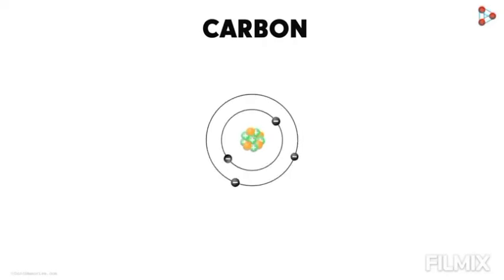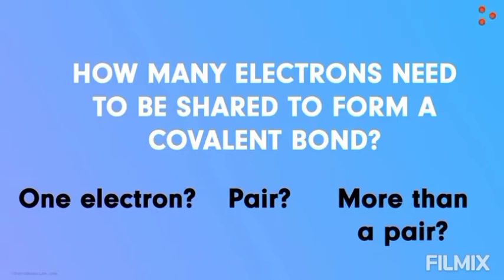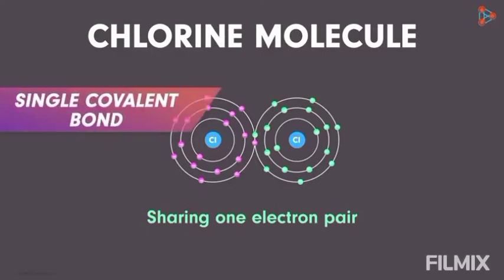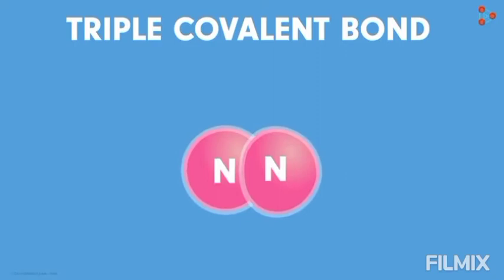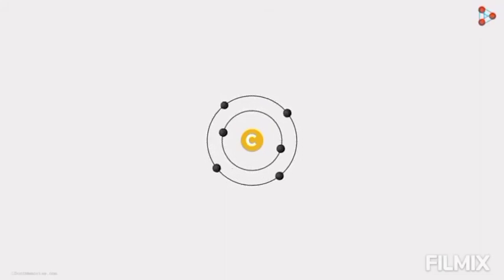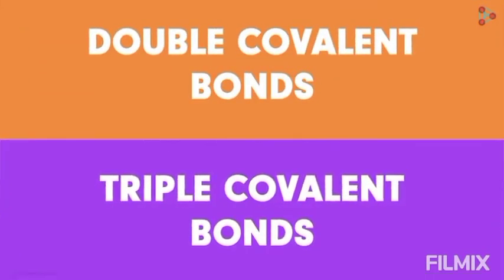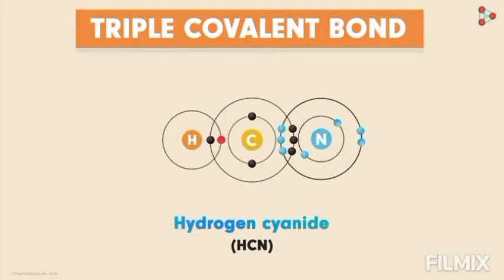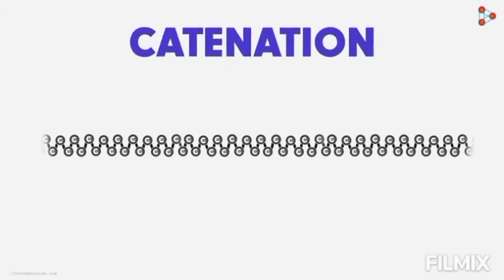CLASS X Chemistry chapter 4 Carbon and it's compounds... part 2 Bonding in carbon, covalent bond